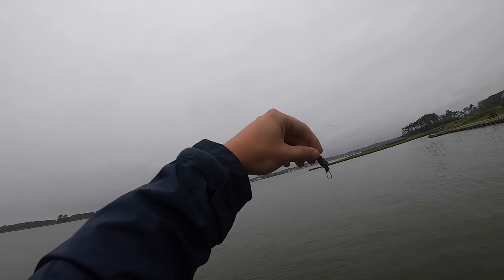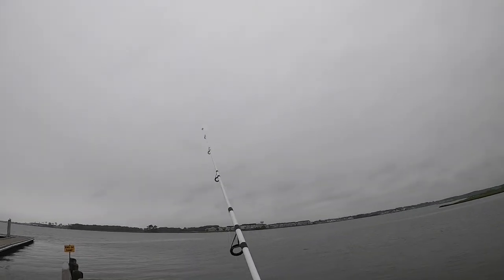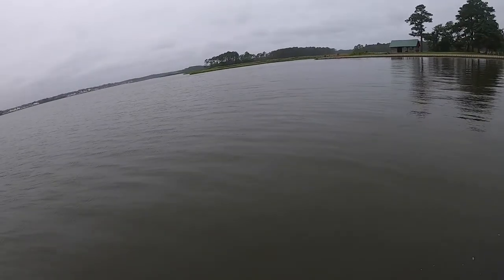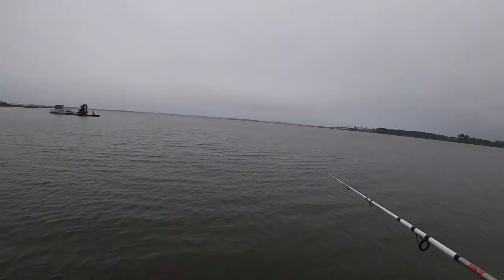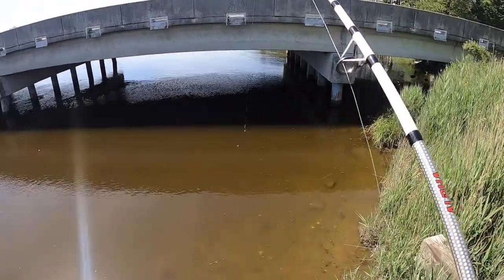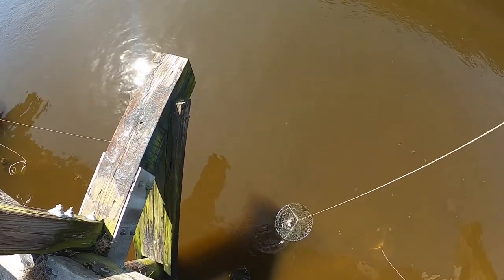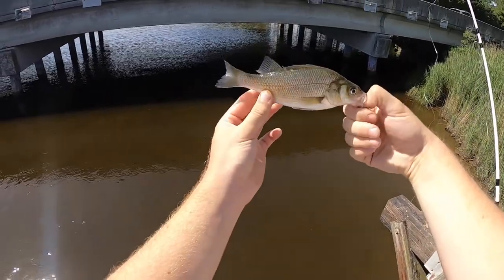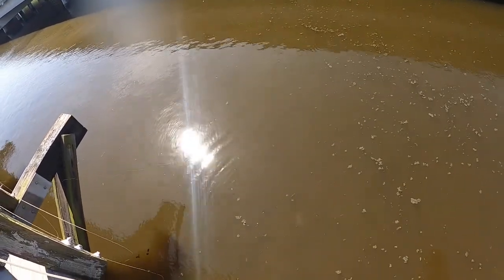Summer Flounder Fishing!! ~ Brackish Water Fishing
In this video I end up fishing at a small brackish creek, that ends up to be filled with Flounder!! Catching Summer Flounder has been a goal of mine for the entire summer, and catching brackish flounder made my day!!